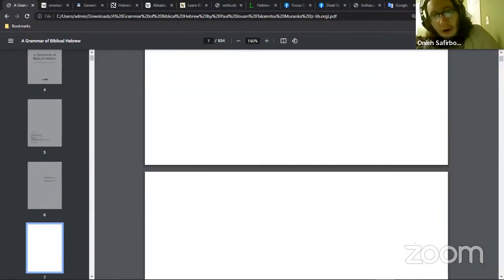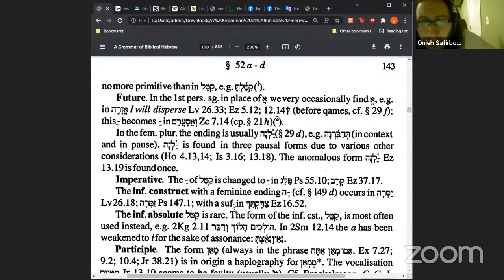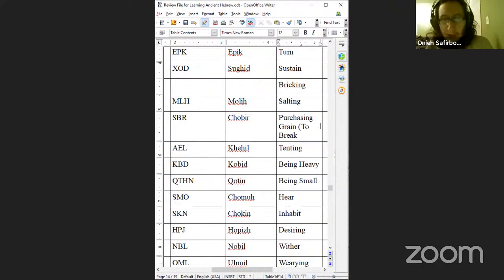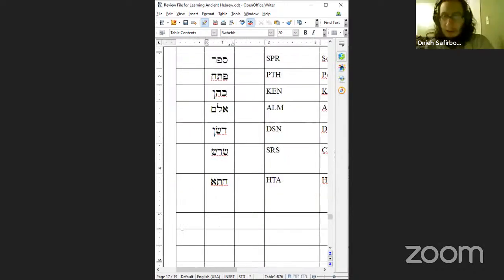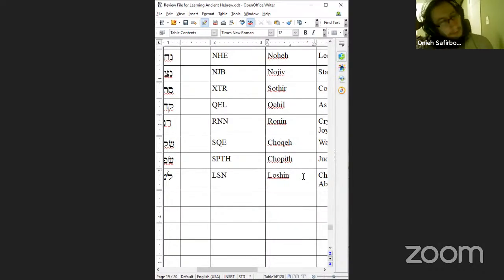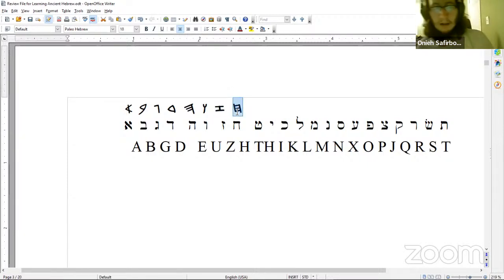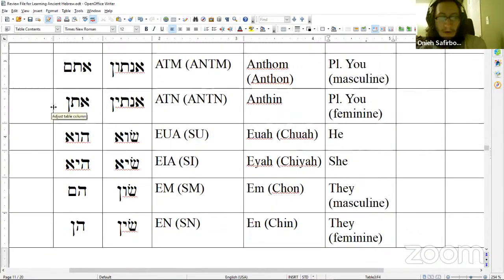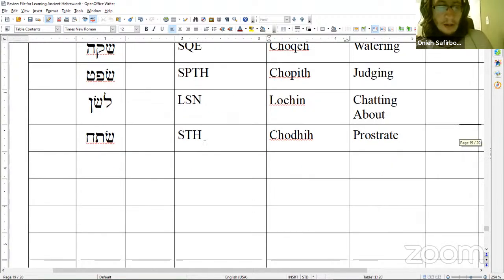Learning Ancient Hebrew with Onieh Practice Session #16